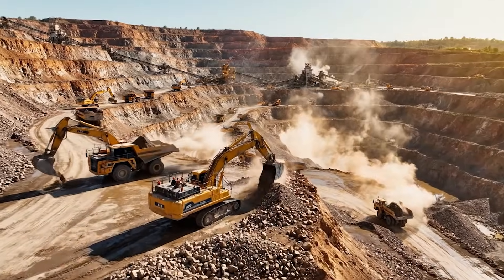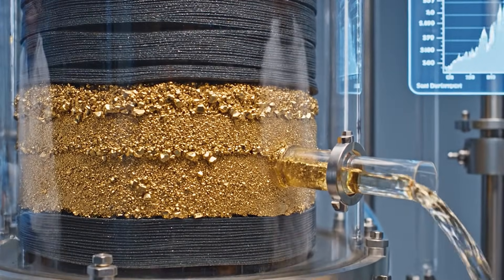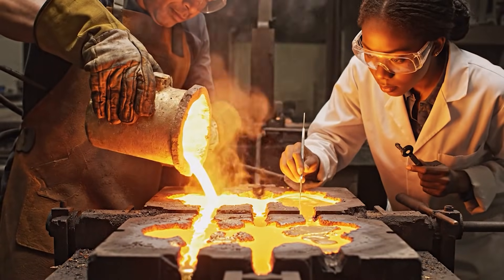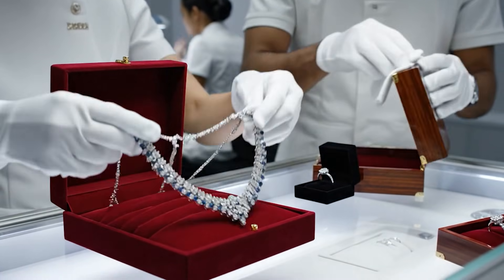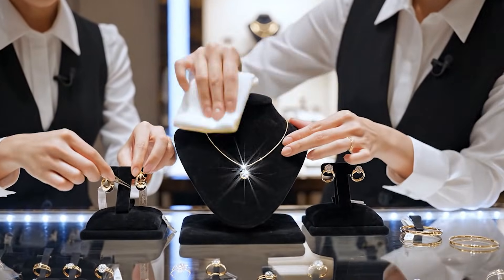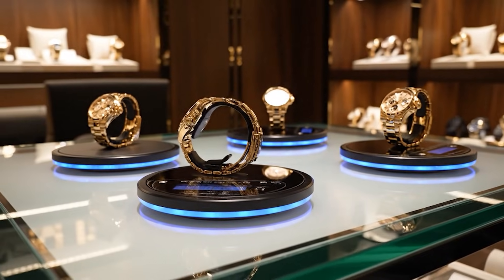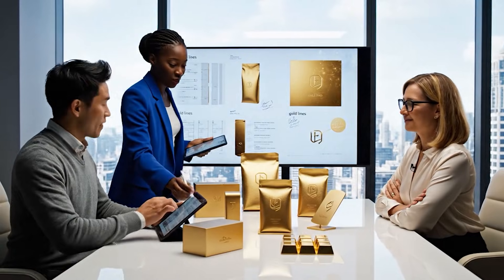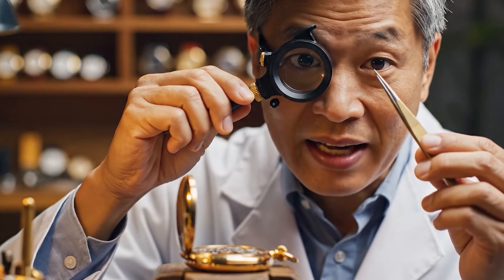The Secret Industry Behind Gold: From Dirty Ore to Luxury Displays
Welcome to Manufacture Guru — in today’s documentary, we take you deep inside the hidden, high-security world of gold processing, where filthy raw ore is transformed into ultra-pure, high-value gold used for luxury displays, jewelry, and elite industrial products.

This film gives you a step-by-step, cinematic look at how gold is extracted, purified, melted, cast, shaped, and polished using futuristic machinery and precision engineering technologies.
You’ll witness how the industry takes something that looks like ordinary rock — and turns it into material worth millions of dollars per batch.

Inside this secretive world, nothing happens by accident. Every process is guarded, automated, and engineered to achieve impossible levels of purity.

⛏️ Ore Mining & Crushing
How raw, dirty gold ore is excavated, broken down, and fed into industrial processing lines.

🌪️ High-Tech Separation Systems
Cyclones, vibration tables, flotation cells, and chemical extraction methods that pull microscopic gold particles out of tons of rock.

🔥 Smelting & Melting Furnaces
Giant induction furnaces reaching thousands of degrees to remove impurities and refine semi-pure gold into molten metal.

🧪 Chemical Refining Labs
Ultra-secure laboratory environments where acids, solutions, and atomic-level refinement systems push gold to 99.99% purity.

🏭 Casting & Mold Production
Molten gold being poured into precision molds to form bars, sheets, pellets, and industrial blanks.

⚙️ Rolling, Pressing & Forming Machines
Heavy presses and micro-engineered rolling mills flatten, stretch, and shape gold for luxury uses.

💎 Polishing & Finishing Rooms
Where skilled technicians and automated polishers transform dull metal surfaces into mirror-like golden brilliance.

📦 Final Packaging for Luxury Displays
Gold bars, sheets, and components prepared for premium showrooms, jewelry makers, and high-end manufacturing industries.

This documentary-style video is digitally generated using AI for educational and informational purposes only.
It does not represent real events, real facilities, or official gold-processing standards.

🏆 INDUSTRY CHALLENGES

Turning dirt into pure gold requires overcoming:

🔸 Extreme impurity levels in raw ore
🔸 Energy-intensive melting and chemical refinement
🔸 Microscopic precision to reach 99.99% purity
🔸 Safe handling of hazardous substances
🔸 Secure transport of high-value materials
🔸 Environmental and waste-management controls

Through advanced engineering, automation, and strict security, gold processors convert worthless rock into luxury-grade material used worldwide.